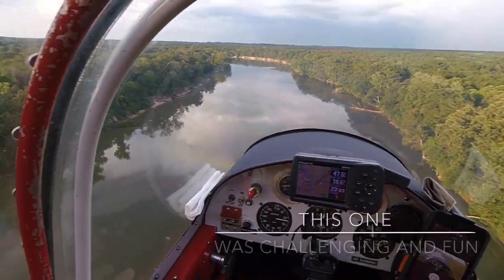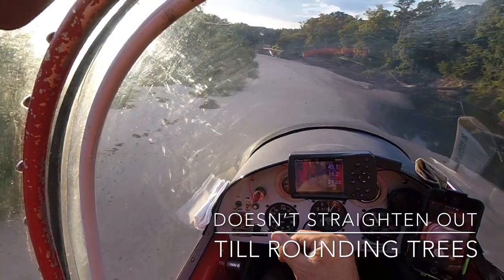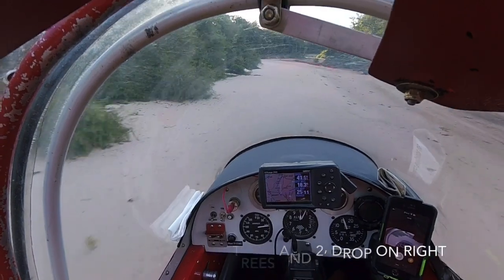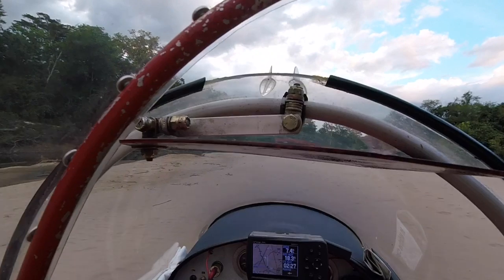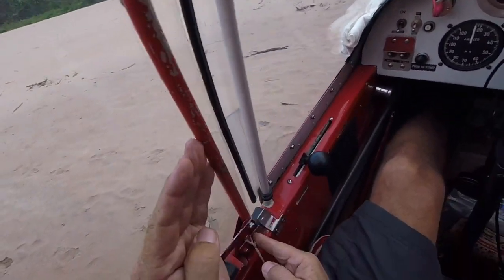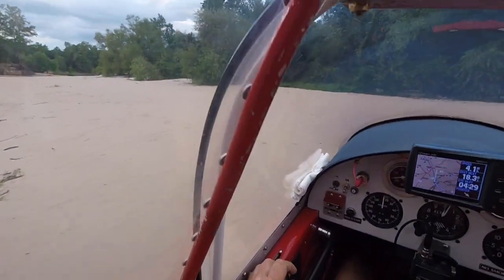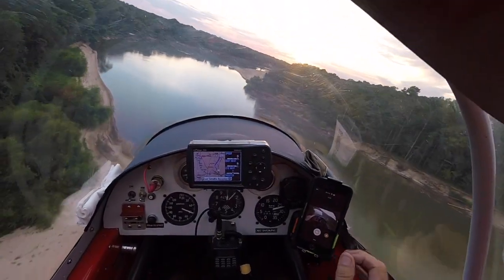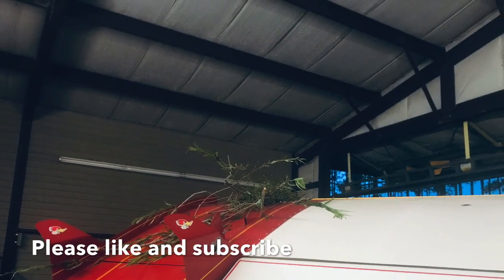Taking The Swamp with me landing the slew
This Slew landing is the spot The Monster is named after.